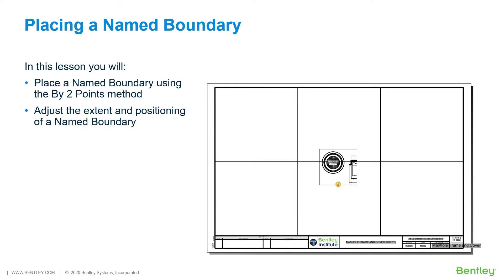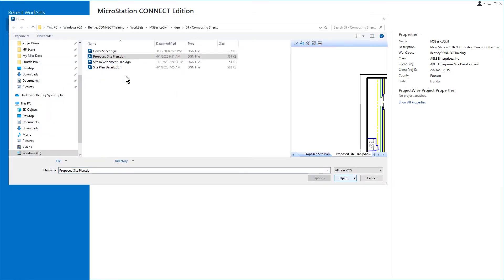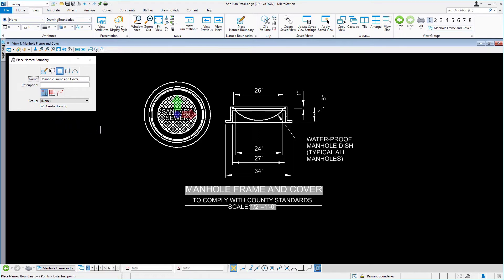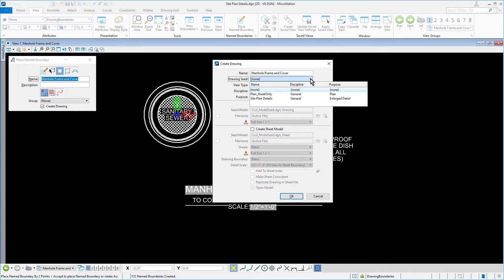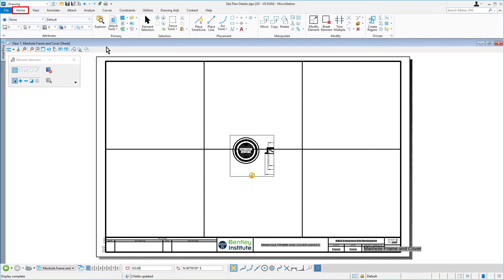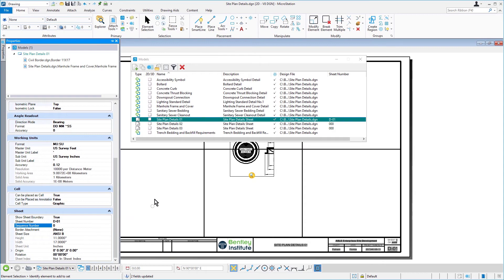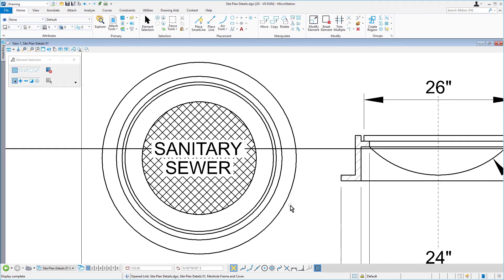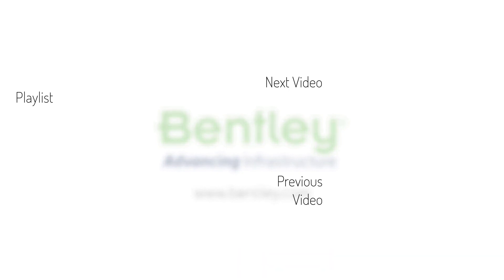Part 3: Placing a Named Boundary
A named boundary is any closed element that has a name associated with it. Previously, we could create named fences from fences, clip volumes, and clipped masks. Named fences have been renamed as named boundaries. You can place named boundaries using drawing boundaries. Named boundaries may also be grouped for processing sets of drawings onto sheets. In this video, you will create a Named Boundary and it will place the content of the Named Boundary onto an existing sheet model.